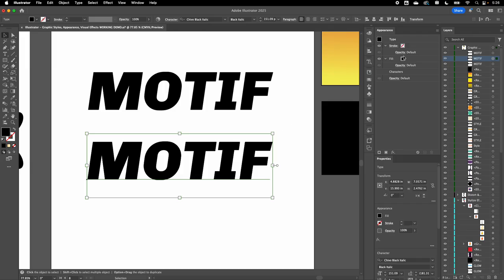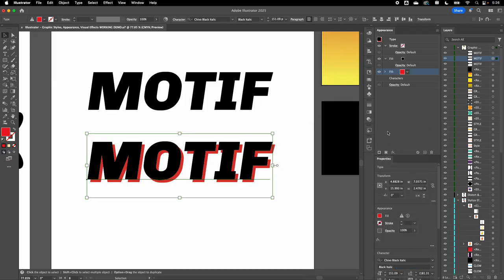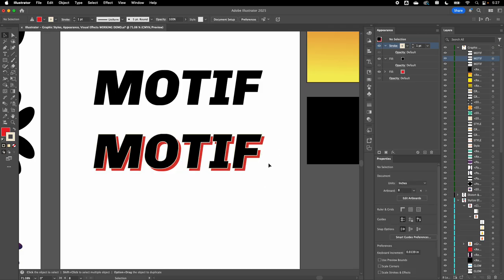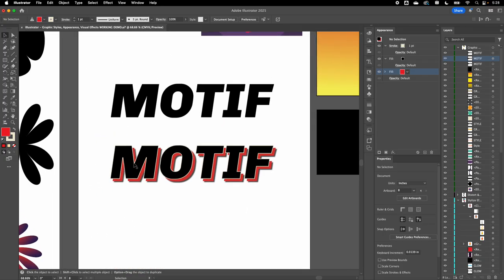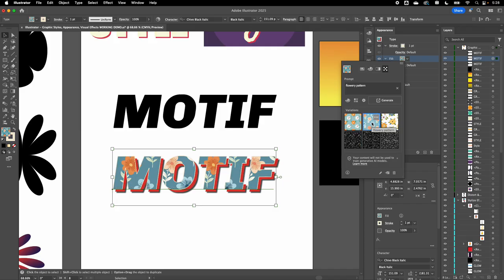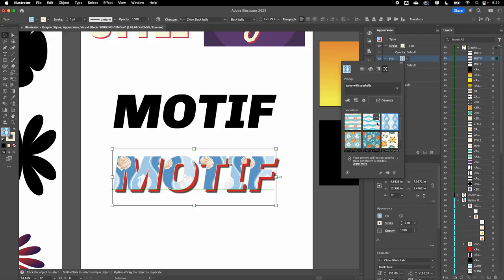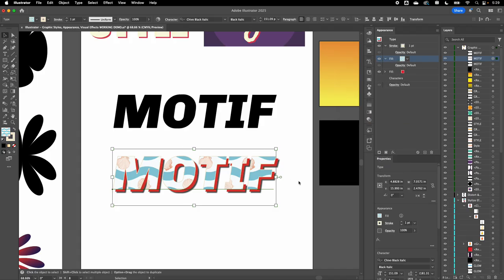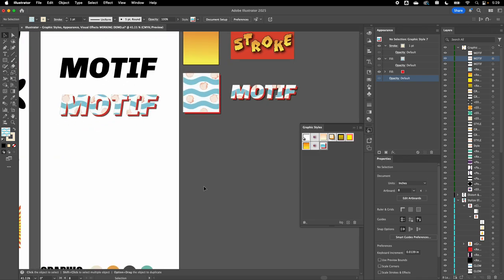Graphic Styles and Text to Pattern AI Prompt Fills